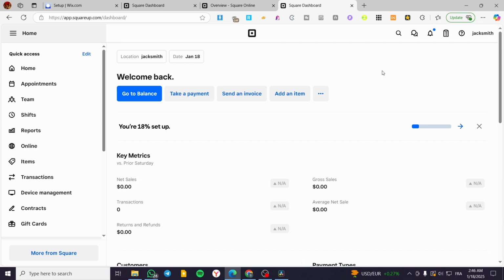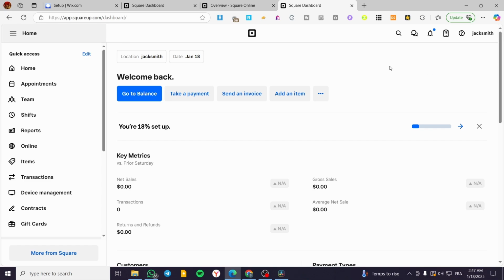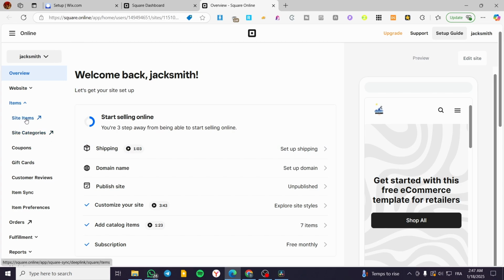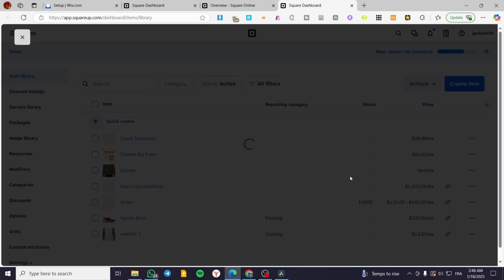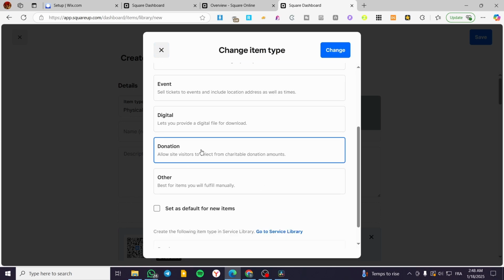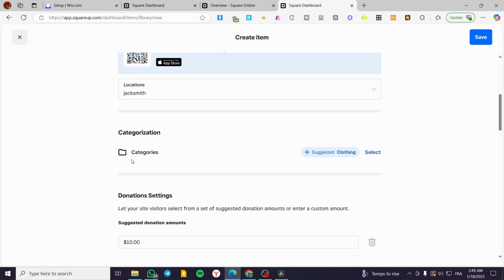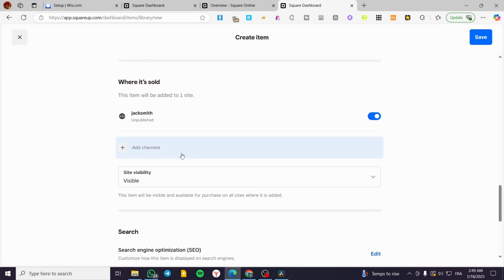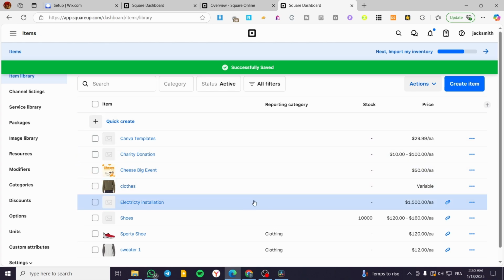How To Accept Donations on Square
If you are looking for a video about How To Accept Donations on Square, here it is!